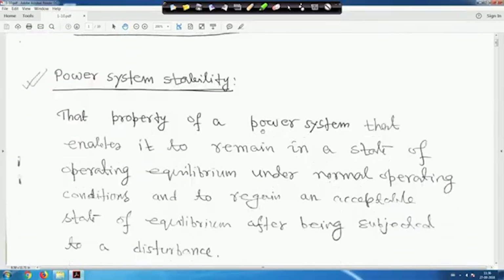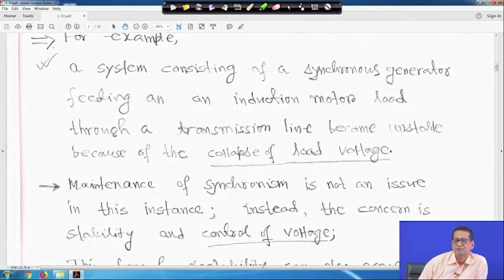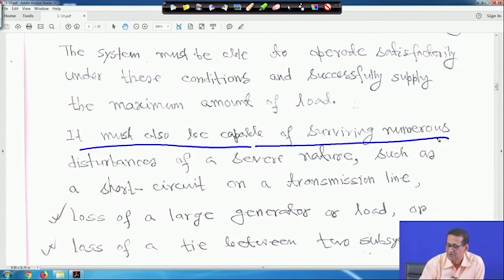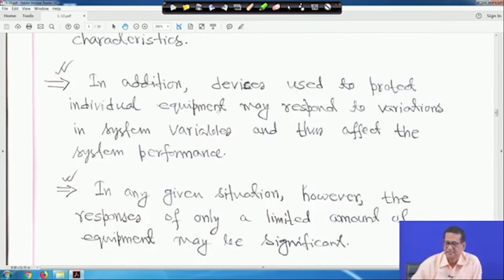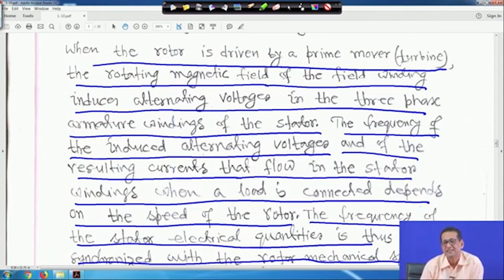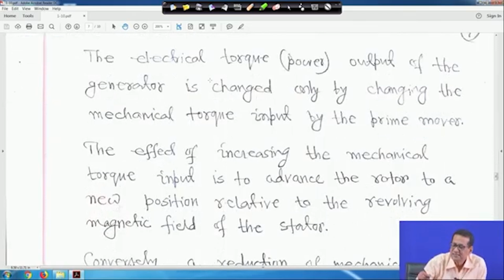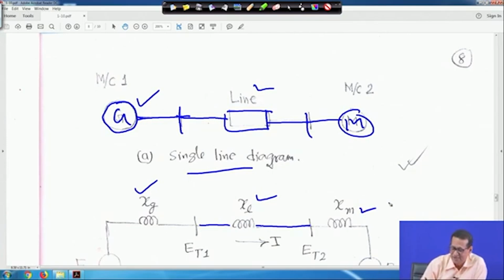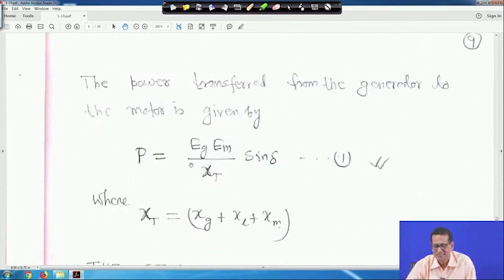Power System stability